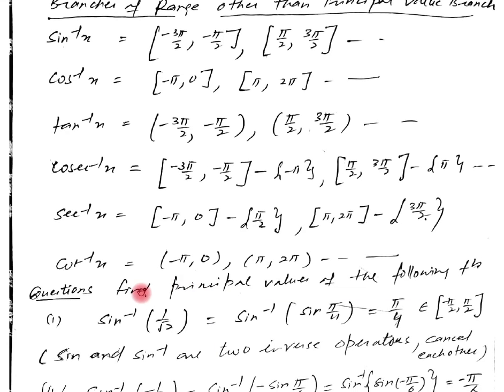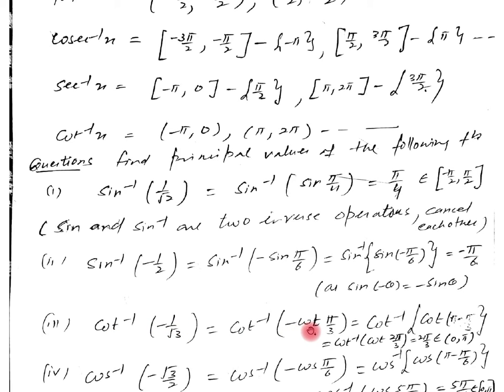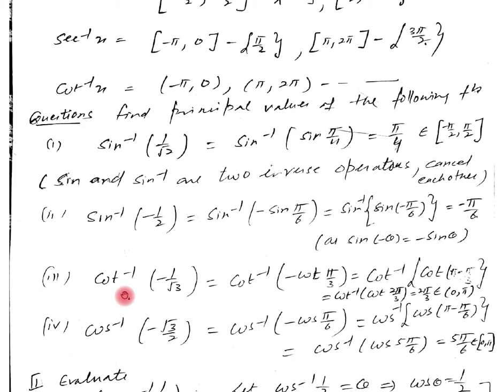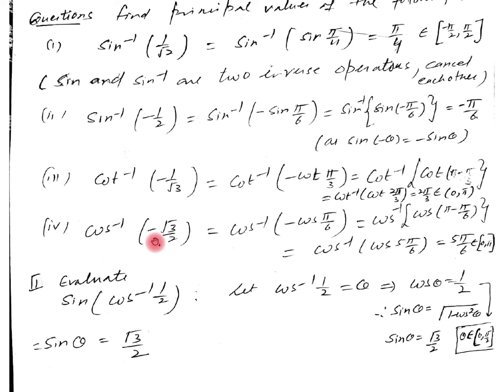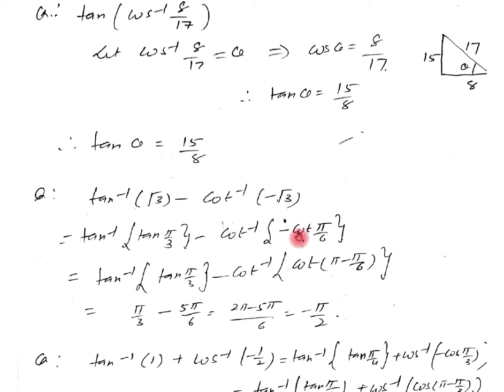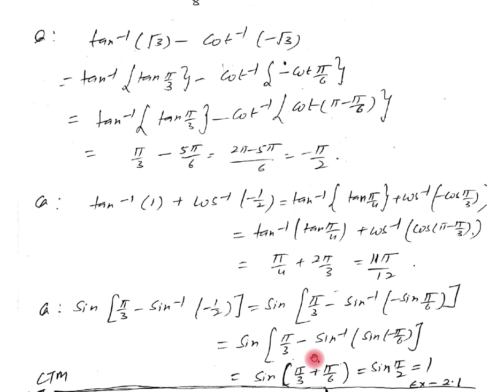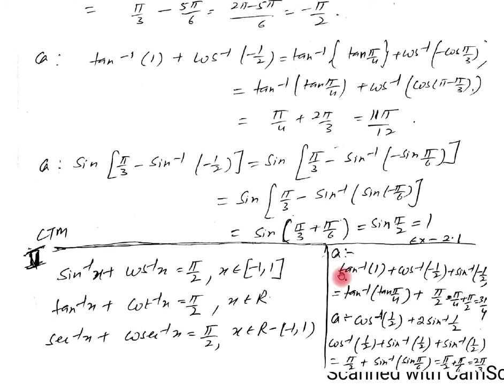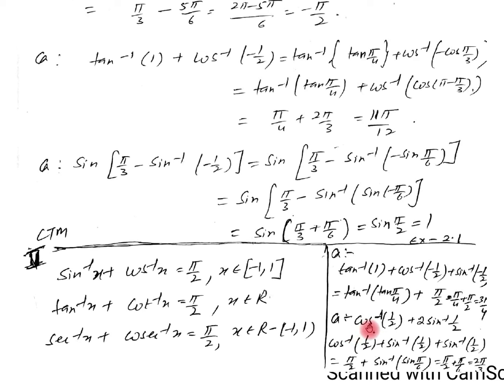Inverse Trigonometry 1 (Part 2)| Class XII